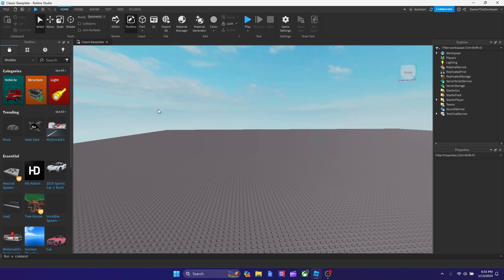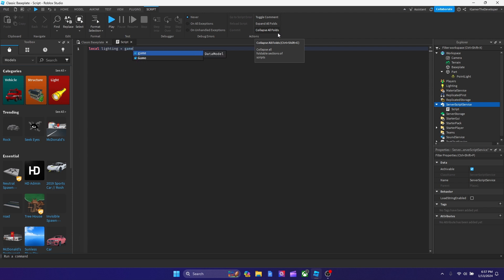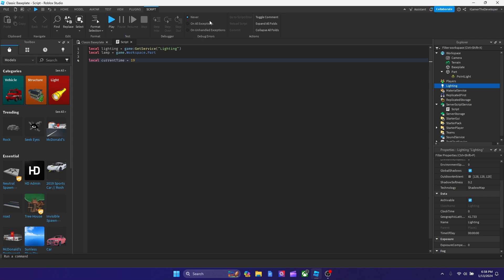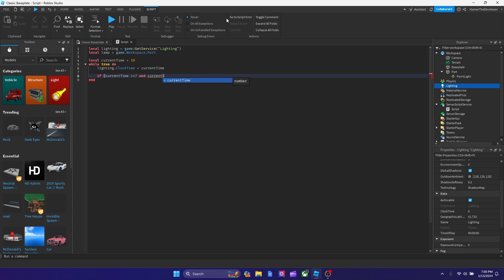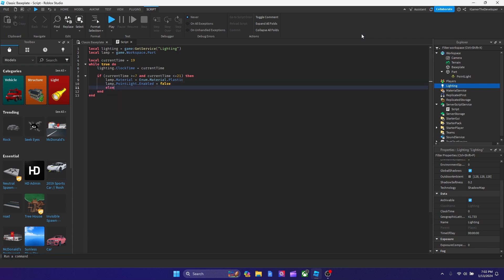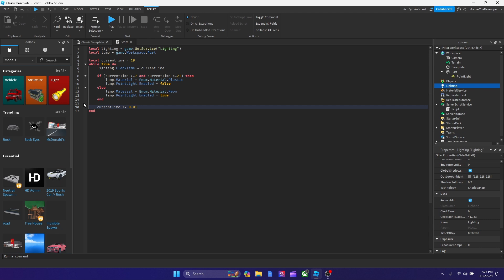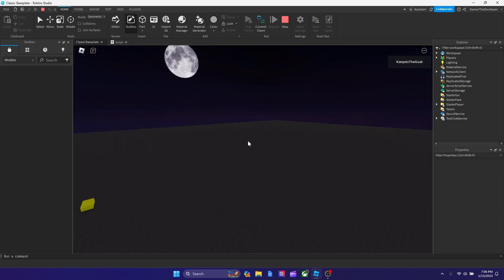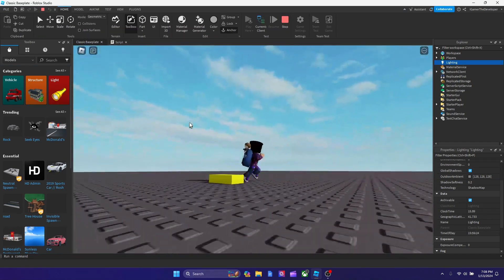How To Make a Light That Turns On At A Specific Time With A Day/Night Cycle In Roblox Studio (LUA)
In this video today, I will show you guys how you guys could make a light that turns on at a specific time you choose. This script I'm going to teach you guys also include a day/night cycle inside it, which changes the time of day in your Roblox game.